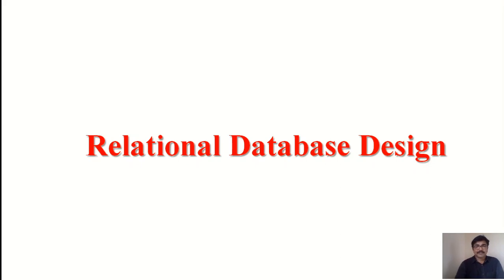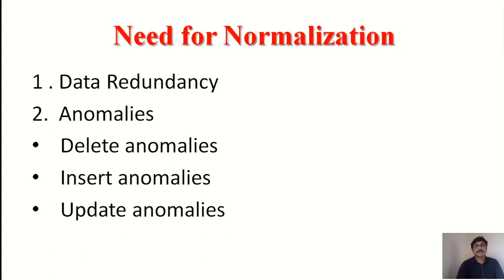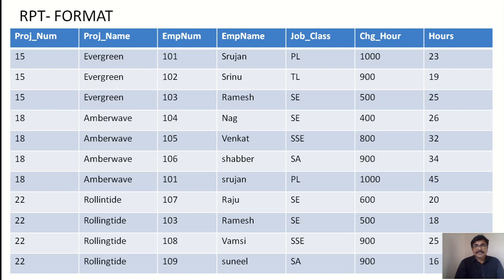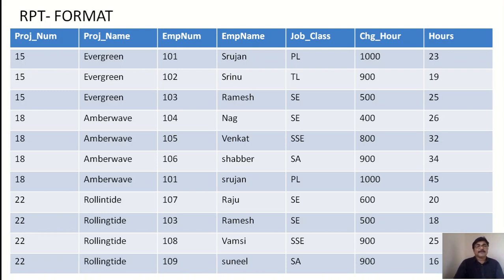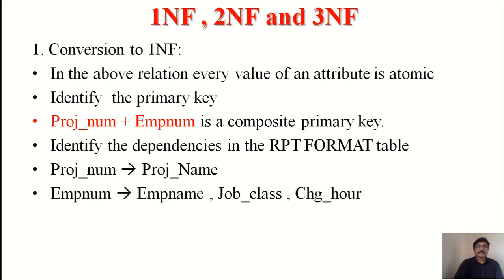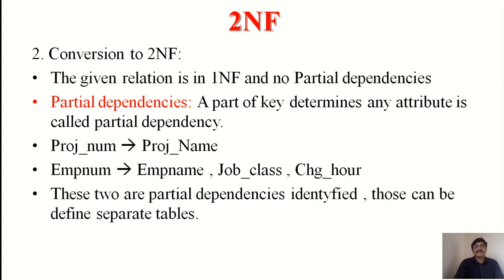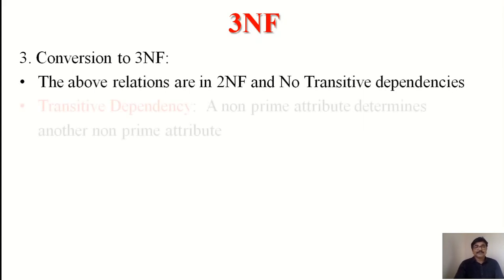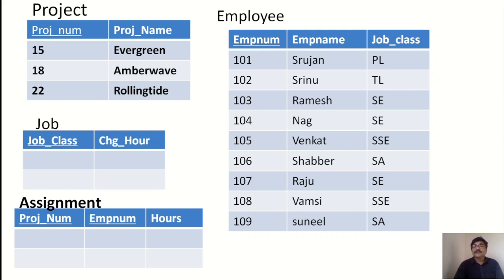1NF 2NF 3NF with simple example